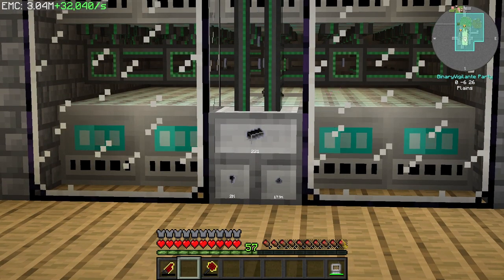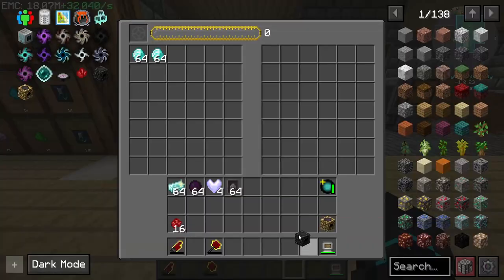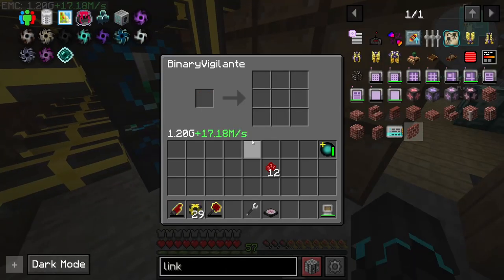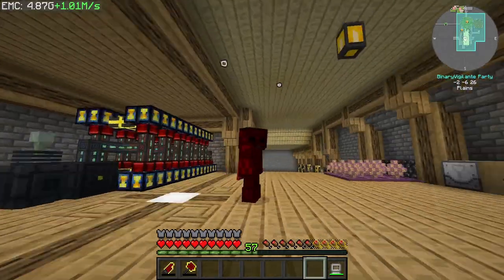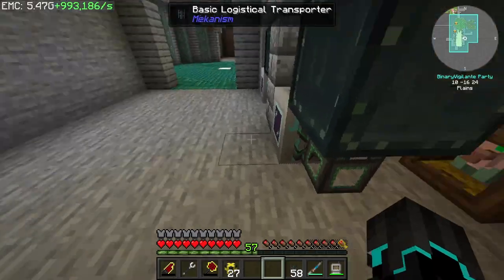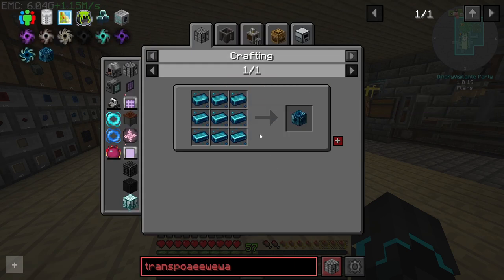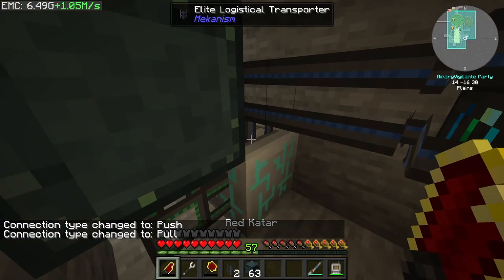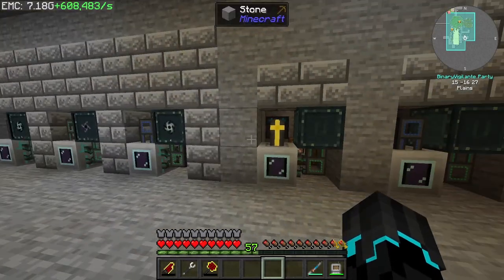Transmutation Table & Singularity Automation! | FTB StoneBlock 3 - EP16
✔️ FTB StoneBlock 3 is here! In this Minecraft Modpack you survive underground expanding your base with the help of technology, magic and much more! Explore the outer rings and defeat dungeons waiting to be discovered!

In this episode of StoneBlock 3 we are finally crafting the Transmutation Table, as well as getting started with Singularity Automation!